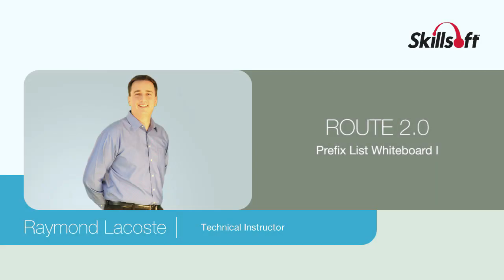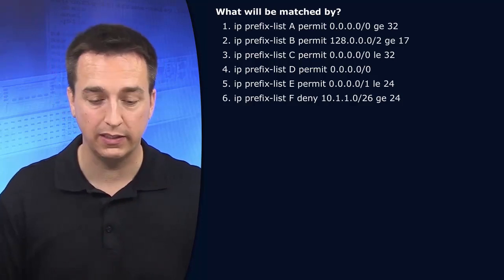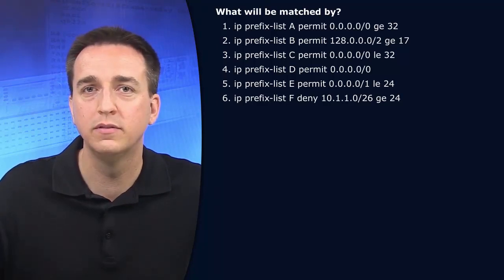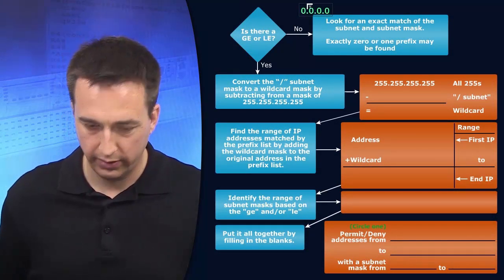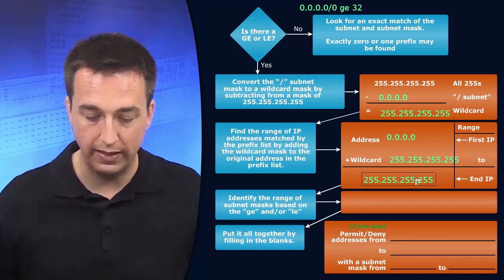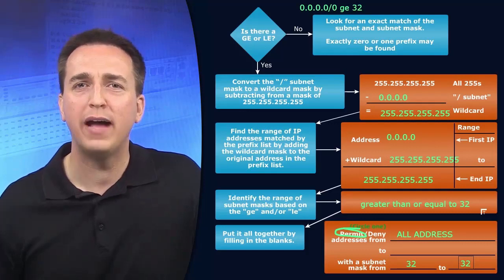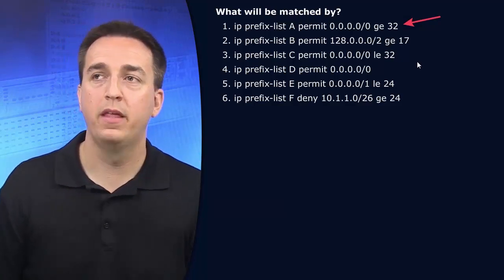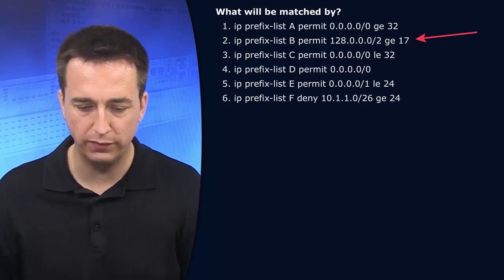25 ROUTE 2 0 Prefix List Whiteboard I